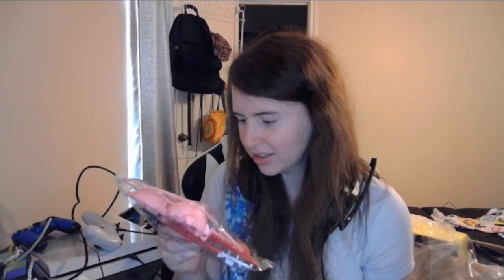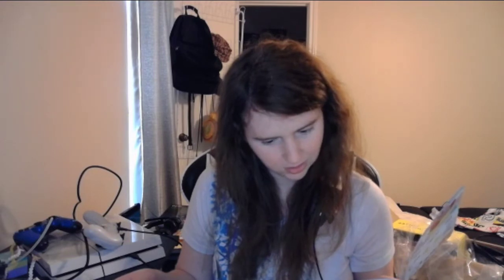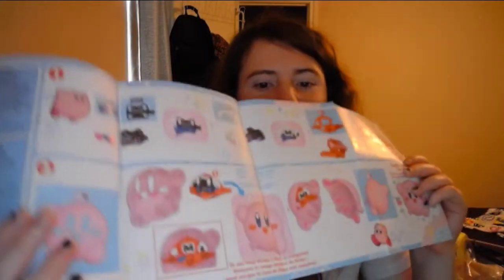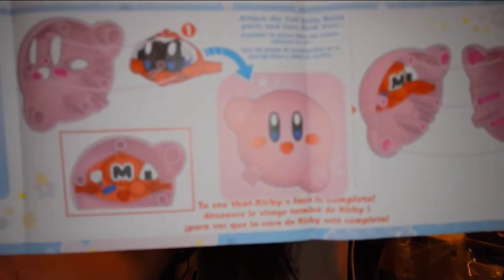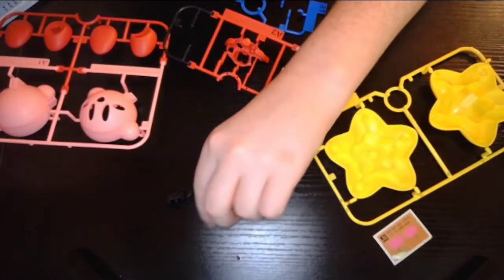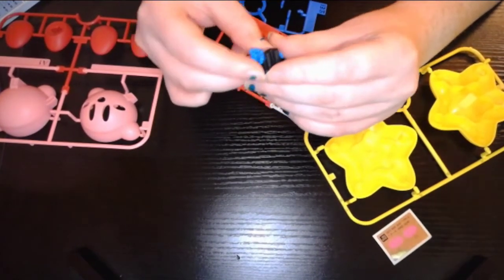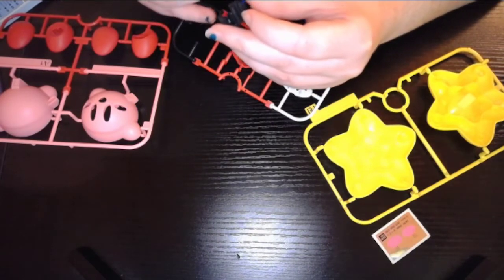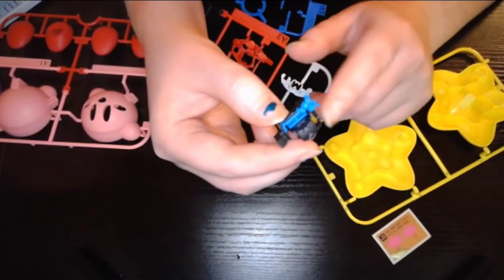Building Gunpla Kirby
This was really fun to build I enjoyed it. Check me out live!